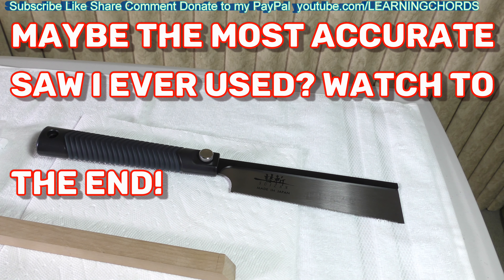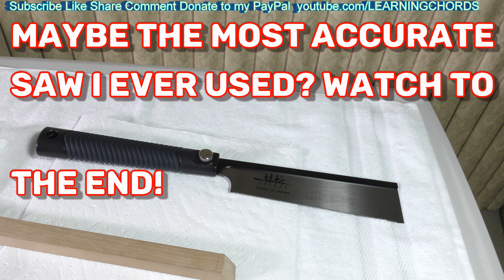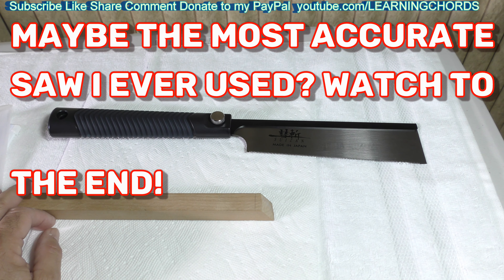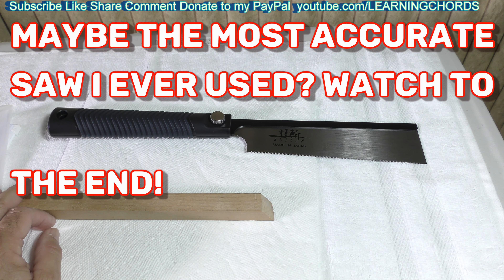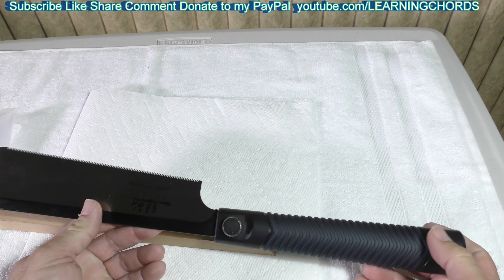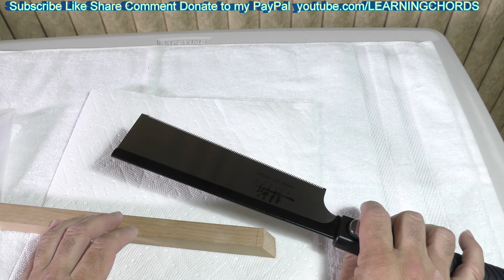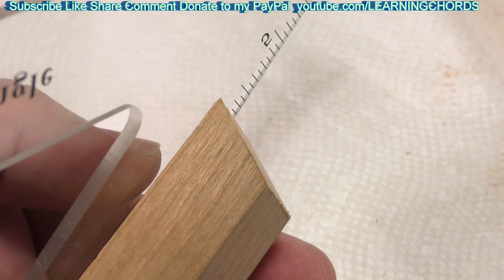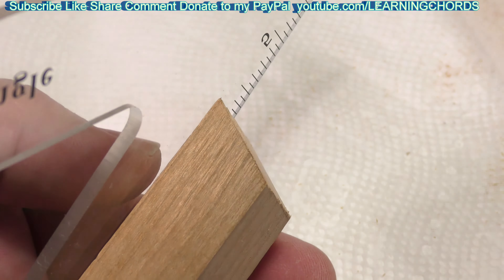SUIZAN Japanese Dozuki Dovetail Hand Saw DETAILED REVIEW